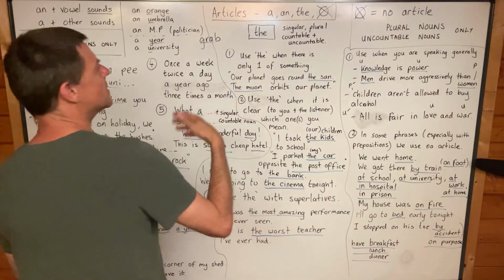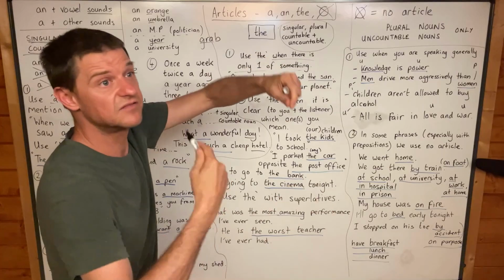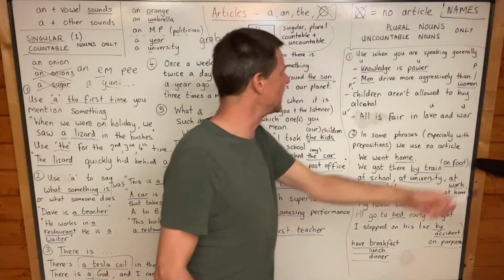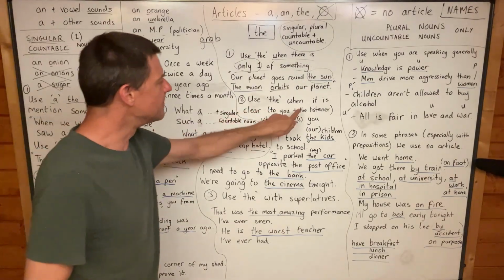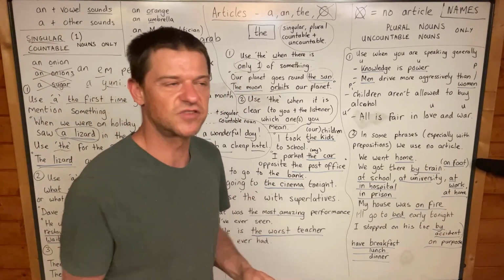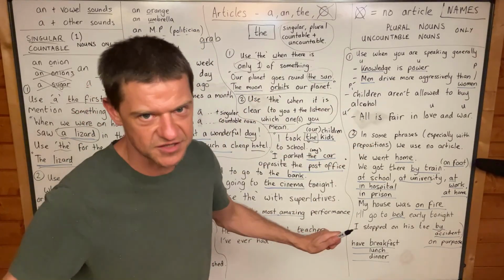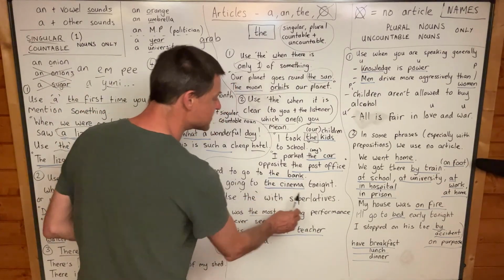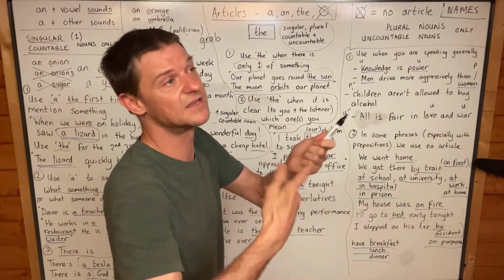Pre-Intermediate English Course - £8 for 24 hours. (skype-lessons.com, coupon code = 'eight')